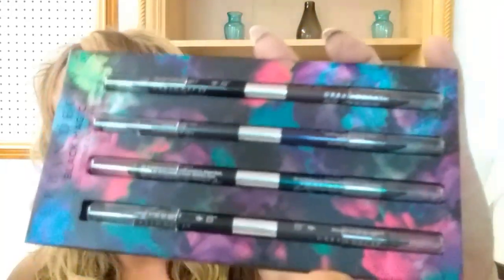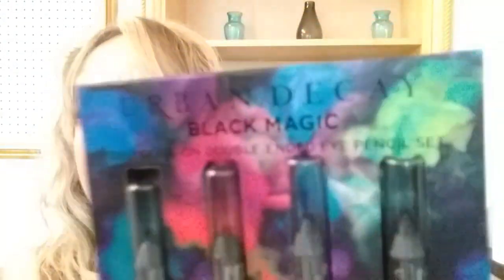I found URBAN DECAY MAKEUP where?????? FOR HOW MUCH??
Urban decay 24 7 black magic dble ended eye pencil set